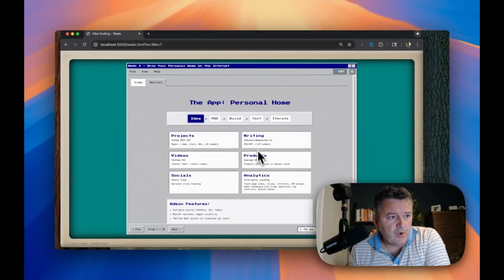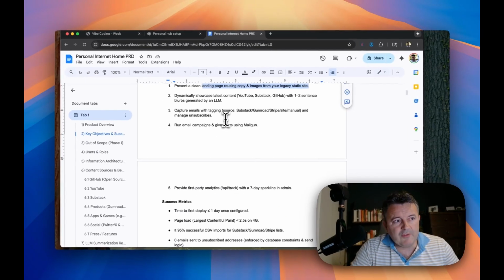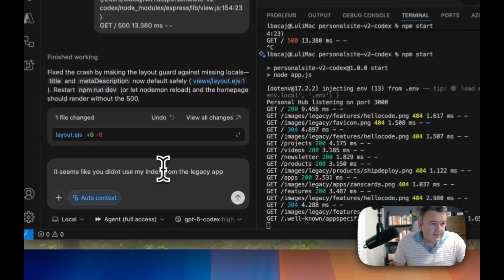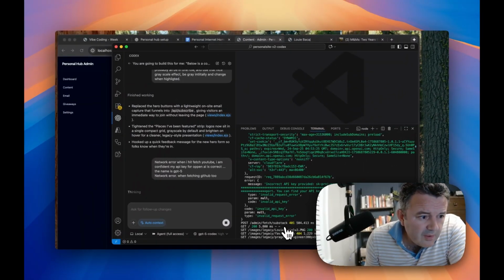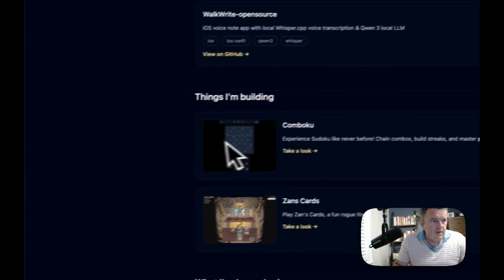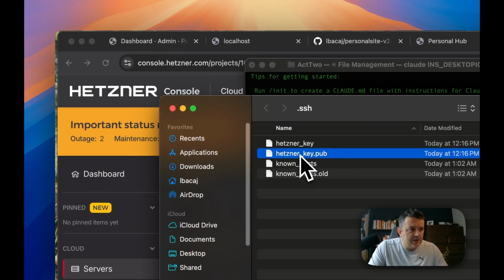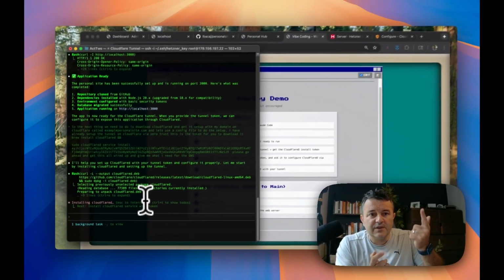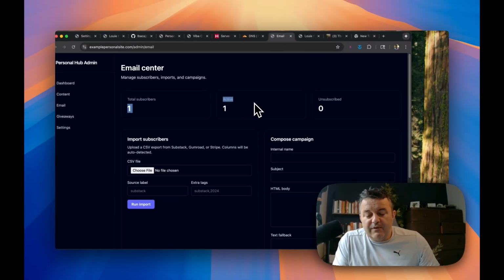Build your Personal Portfolio Site with AI + Deploy for $5/month in 90 Minutes | App in an Hour #3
Vibe coding a Personal Website with Codex CLI and deploying it for $5/month.

In this video I build and deploy a fully functional personal website that integrates GitHub, YouTube, newsletters, and custom analytics. It can capture emails send email blasts. And I get it all done using Codex CLI, Claude Code, and ChatGPT.

I share everything from prompt to PRD, to code, to deployment.

What You'll Learn:
  • The Vibe Coding Loop methodology
  • Building a personal hub with AI tools that can replace expensive subscriptions
  • Custom analytics without third-party tracking
  • Deploying on Hetzner VPS ($5/month)
  • CloudFlare Tunnels for security
  • Integrating multiple platforms (GitHub, YouTube, Substack, Mailgun, Open AI)

Perfect for anyone wanting to own their web presence, with full control, and learn cost-effective deployment strategies.

Timestamps:
  00:00 Introduction & Problem
  00:32 Building a Personal Home on the Internet
  03:03 Creating the PRD with AI
  14:06 Reviewing the PRD
  16:20 Building with Codex CLI
  30:47 Database & UI Configuration
  35:06 Tweaking Integrations
  42:28 Deployment Overview
  44:14 Setting Up Hetzner VPS
  46:40 SSH Key Configuration
  50:18 Installing Dependencies
  53:45 CloudFlare Domain Setup
  56:26 Creating CloudFlare Tunnel
  58:17 Environment Variables
  1:06:40 Platform Integrations
  1:09:21 Testing & Verification
  1:10:51 Summary & Next Steps